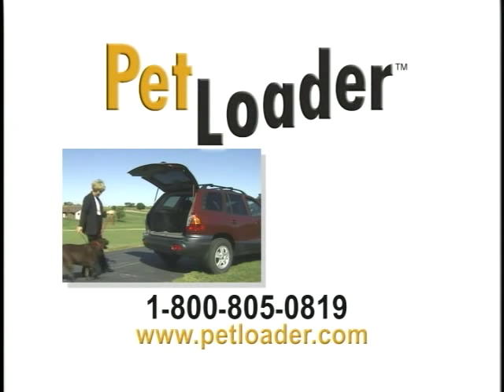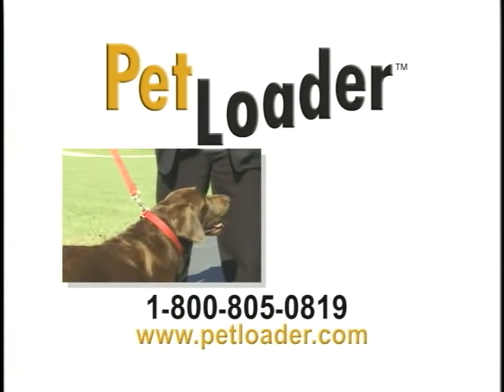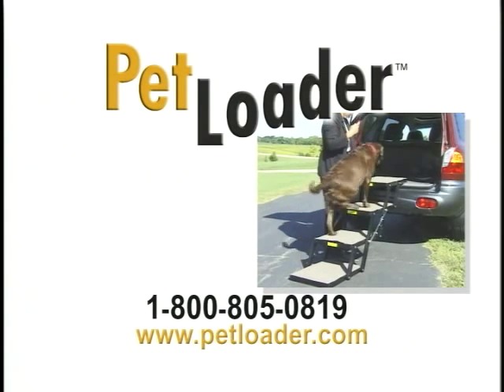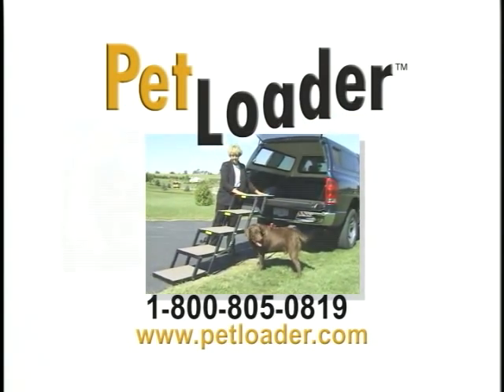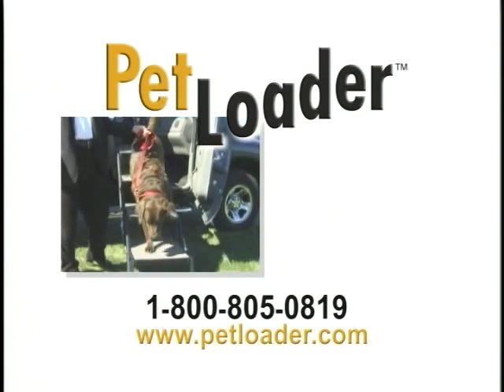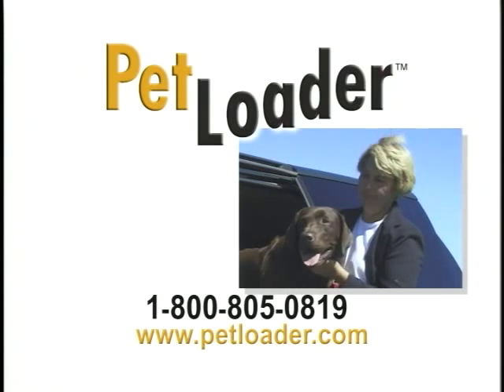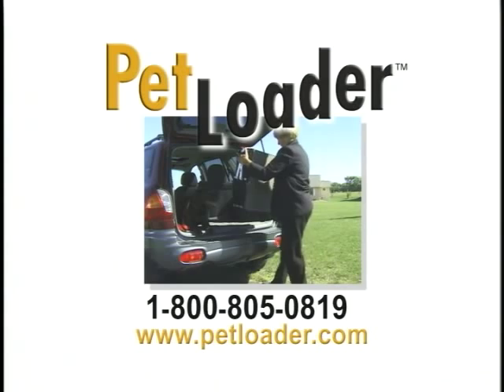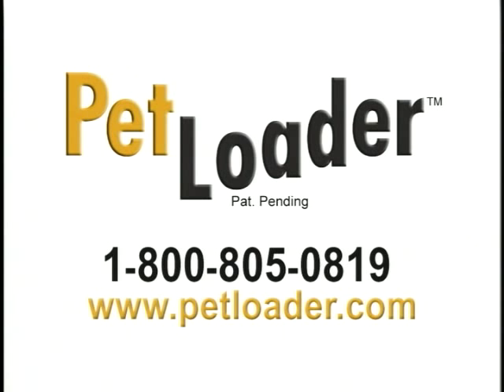PetLoader: Dog Stairs Ramps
Pet Loader is a folding, wide and more stable dog ramp stairs. Only $170.00, the Pet Loader is light weight, and folds easily. It's lower angle of ascent/decent and greater traction eliminates your dog's fear of entering your vehicle.